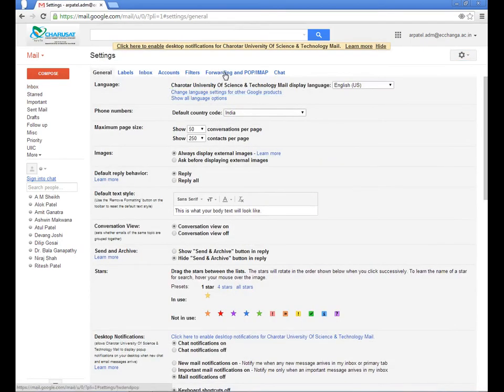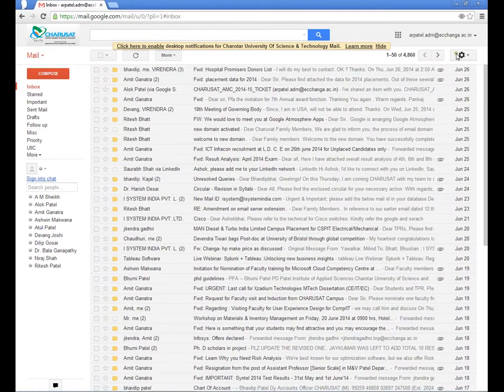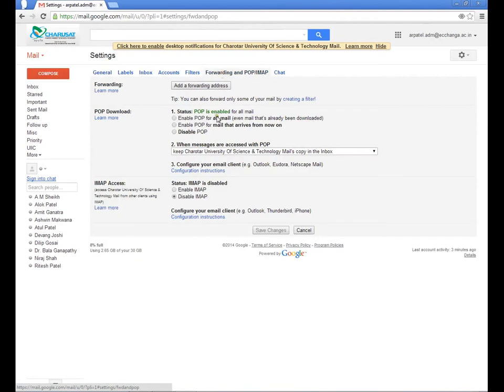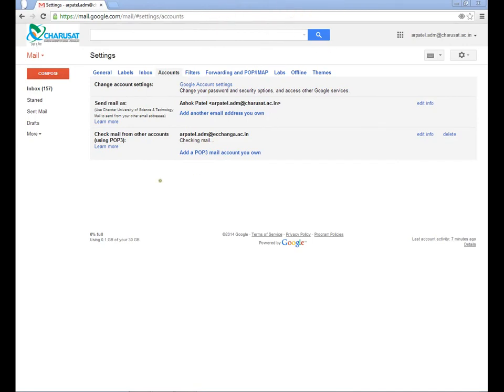to @charusat.ac.in pop mail migration